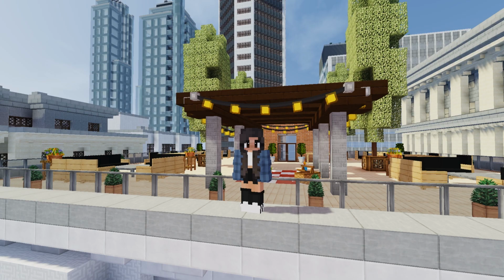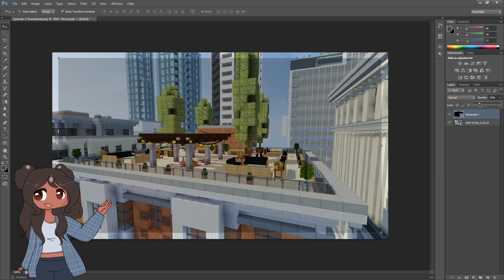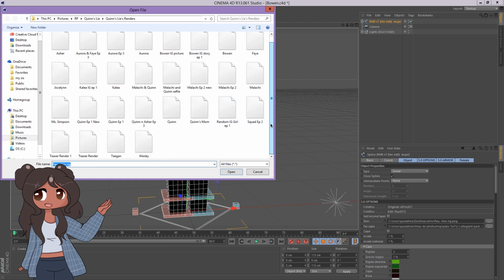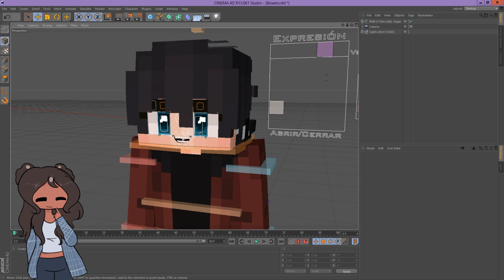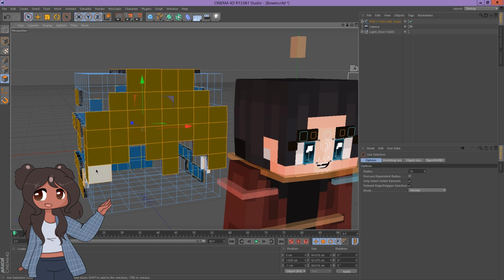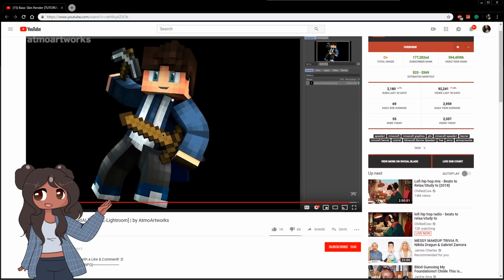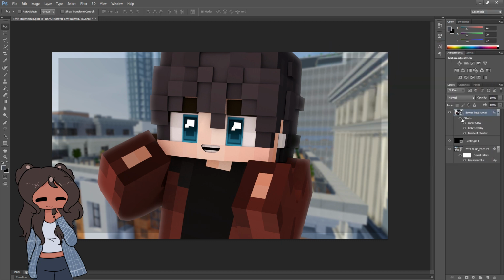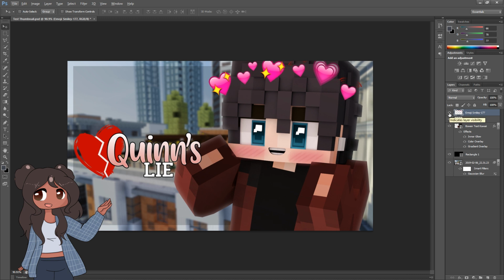📝 THUMBNAILS | How To Roleplay: In Depth {Minecraft Roleplay Tutorial}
✧･ﾟ: *✧･ﾟ:* *:･ﾟ✧*:･ﾟ✧

🌙 FOLLOW ME🌙

✧･ﾟ: *✧･ﾟ:* *:･ﾟ✧*:･ﾟ✧

🌟Starlight Studio Network🌟

✧･ﾟ: *✧･ﾟ:* *:･ﾟ✧*:･ﾟ✧

🌟 MUSIC 🌟